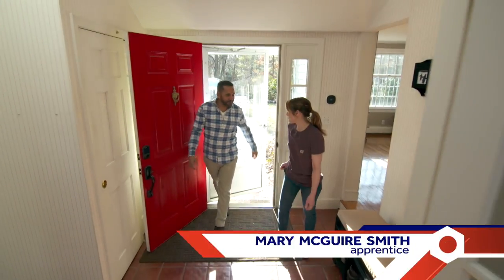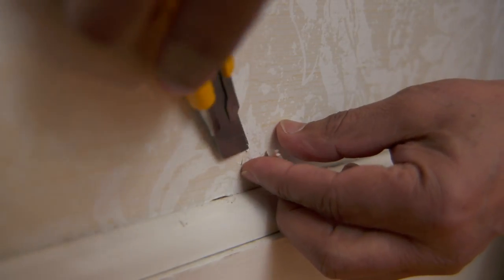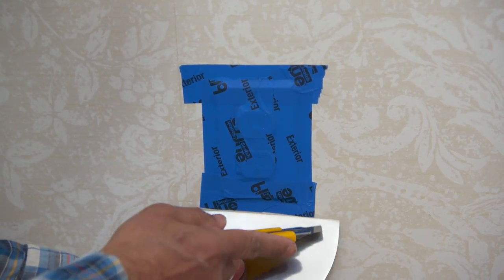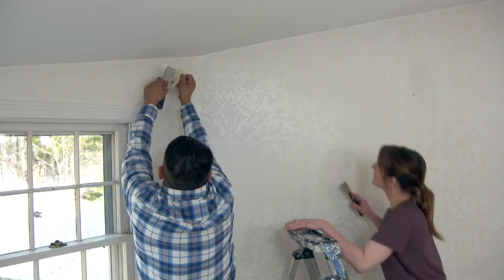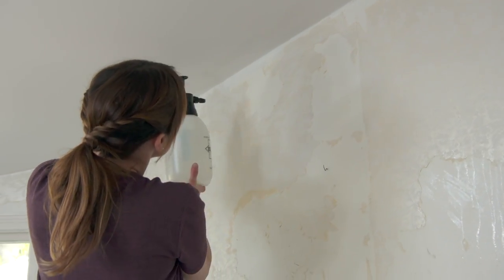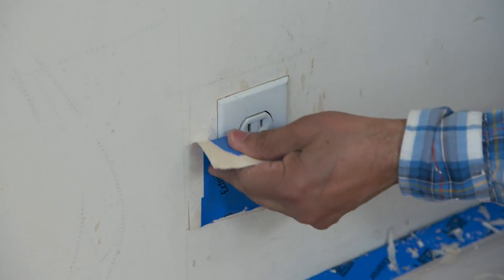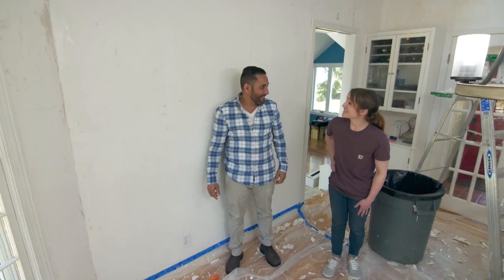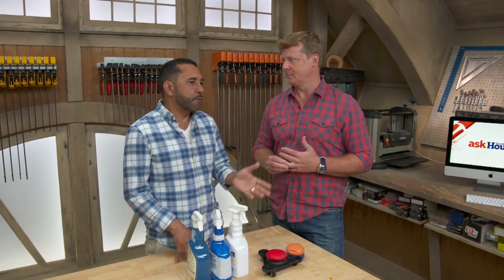How to Strip Wallpaper | Generation Next | Ask This Old House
Ask This Old House painter Mauro Henrique teaches apprentice Mary McGuire-Smith how to strip wallpaper without using any chemicals

Cost: $50

Tools List for Stripping Wallpaper:
Utility knife
Putty knife
Empty spray bottle
Wallpaper scoring tool
Flathead screwdriver

Shopping List:
Plastic drop cloths
Painter’s tape
Vinegar
Ladder
Sponge

Steps:
1. This job requires working with a lot of water. To keep the mess down, start by protecting the floor with drop cloths. Use painter’s tape to secure the drop cloth directly to the wall.
2. Cover up any outlets on the wall with painter’s tape. Do not remove the cover as those can help protect the outlets from water.
3. Score the wallpaper around the outlet with the utility knife. A putty knife can help make the score marks straight. Those pieces of wallpaper will be removed last.
4. Start removing as much of the dry wallpaper as possible. Identify a seam in the wallpaper, slide the putty knife underneath it, and start peeling it off. Work slowly and as parallel to the wall as possible to get the most off in the dry passes.
5. Score whatever wallpaper remains on the wall with the wallpaper scoring tool to get underneath the wallpaper and closer to the paste holding it up.
6. In the spray bottle, mix hot water and vinegar together in a 50/50 proportion. Spray the mixture on the wallpaper.
7. Let the mixture sit on the wall for 5-10 minutes. It should deactivate the wallpaper paste so it can be scraped off with the putty knife.
8. Clean off the wall and any remaining wallpaper paste with the hot water/vinegar mixture and a sponge.
9. Once you’re done working with water, remove the painter’s tape around the outlets and remove the outlet covers with the screwdriver.
10. Scrape off the rest of the wallpaper around each outlet with the putty knife.
11. Put the cover plate back on the outlet.

Resources:
To remove wallpaper without using any chemicals, Mauro recommends using hot water and vinegar, which can be purchased at any grocery store.

The other materials Mauro used to remove the wallpaper, including the putty knives, utility knife, and the wallpaper scoring tool can all be found at home centers and painting supply stores.

About Generation Next:
This Old House’s Generation NEXT initiative shines a light on the urgent need for young people to enter the building trades and fill the skills gap in America today. “There’s a critical need for people in home construction,” says the This Old House master carpenter Norm Abram. The initiative has involved recruiting apprentices—some with no skills, some with a few years under their tool belts—to work alongside the TOH TV pros.